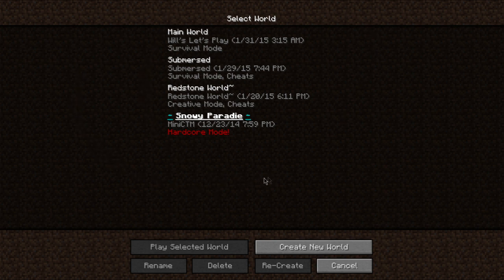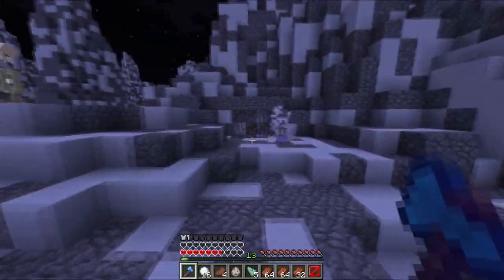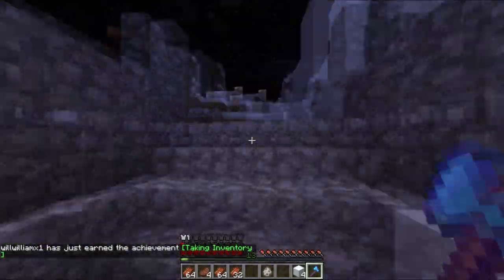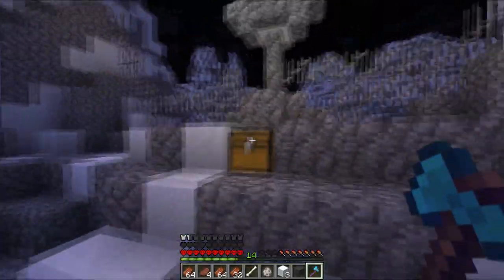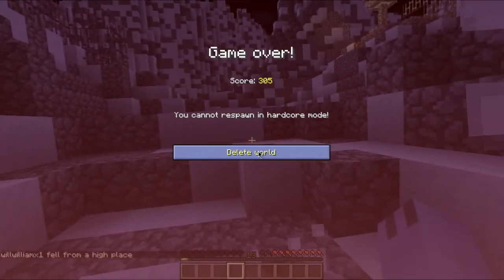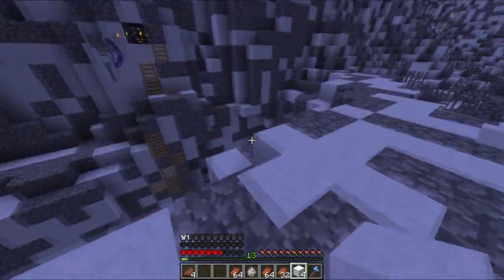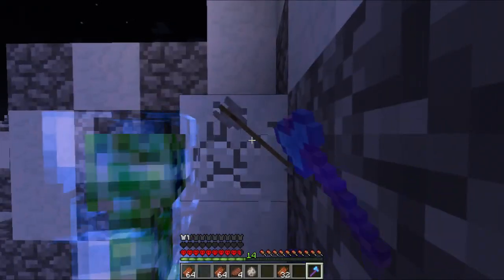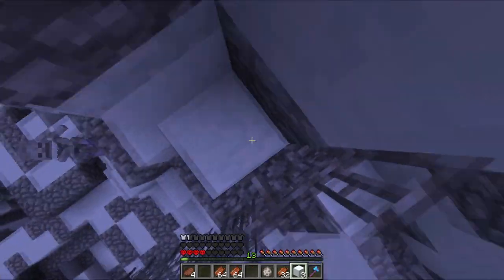Minecraft: Challenge - Snowy Paradie [MiniCTM]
Minecraft Challenge Series is where I play very difficult maps where I may win or fail!